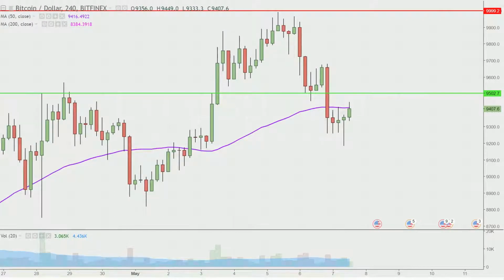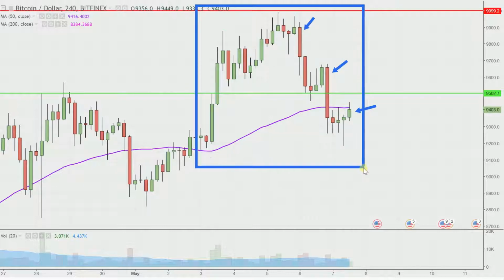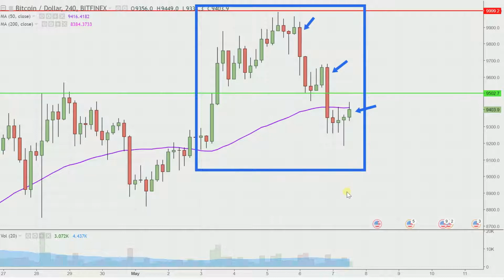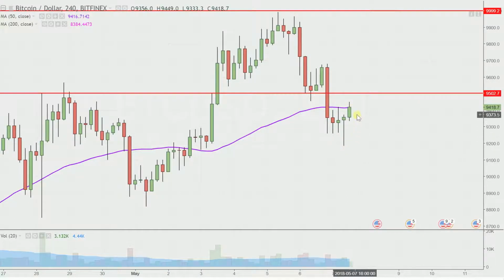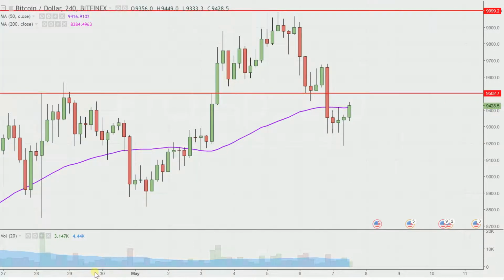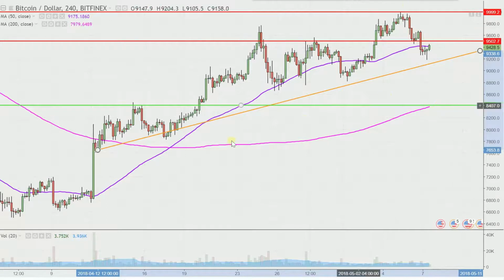Bitcoin Chart Technical Analysis for 05-07-18